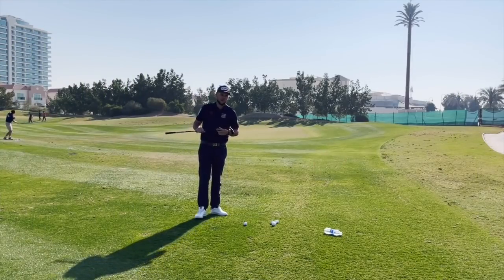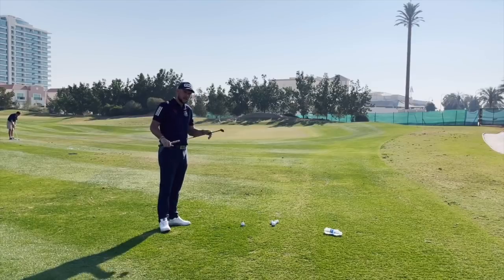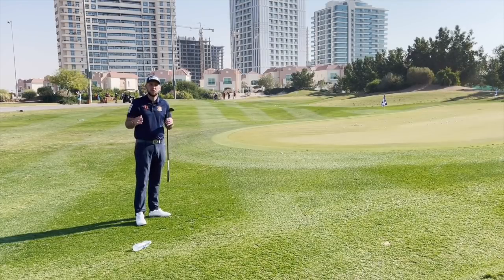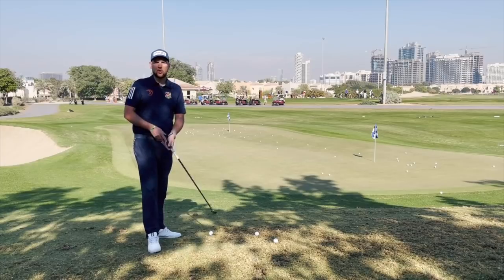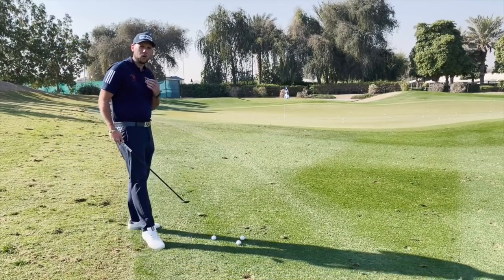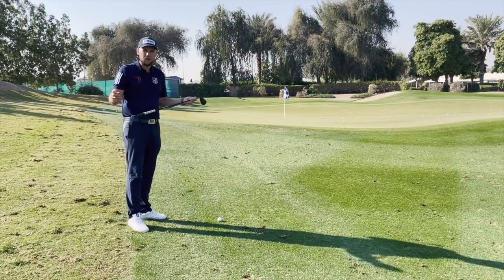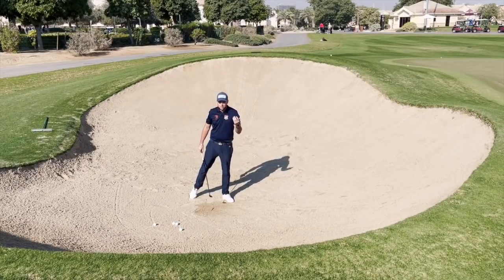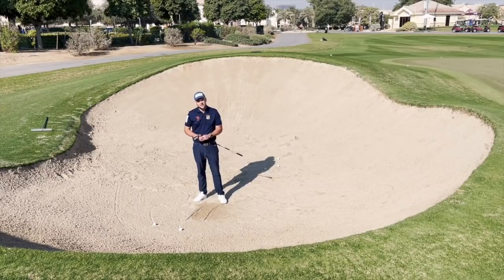TOP 5 AMATEUR MISTAKES!! IS THIS YOU?!?!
TOP 5 AMATEUR MISTAKES!! IS THIS YOU?!?! - In this video I show you the 5 biggest things I find Amateurs do around the greens that are holding them back from lowering their scores and lowering their handicap. IS THIS YOU?